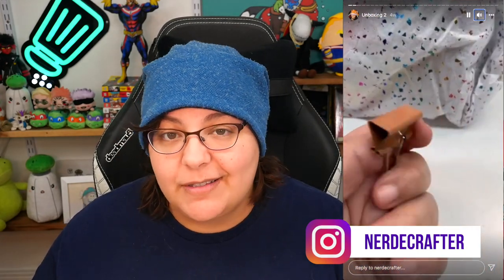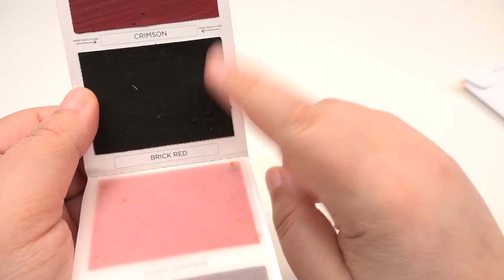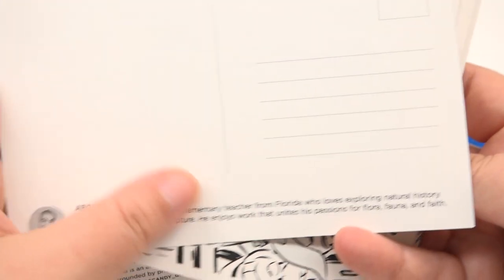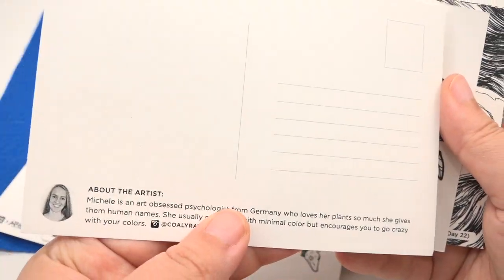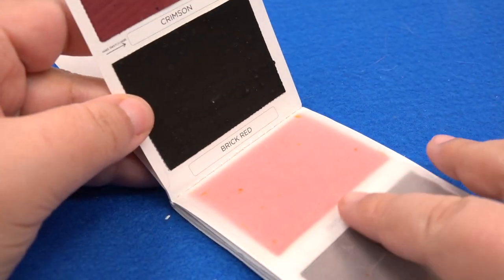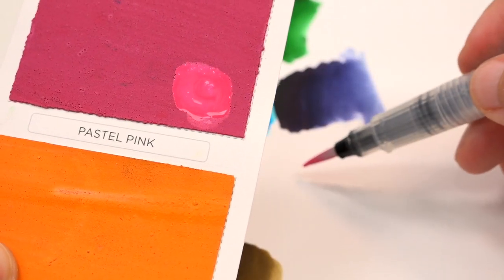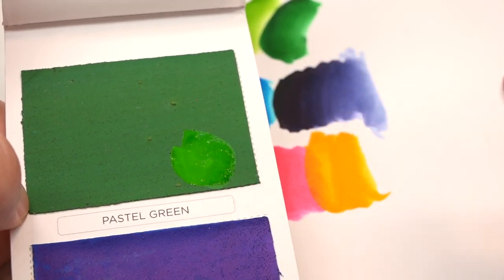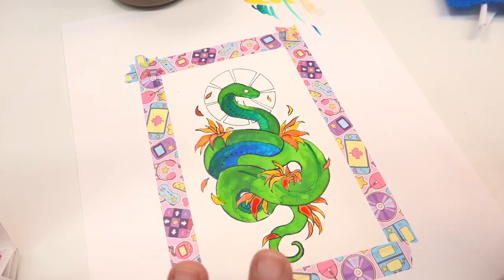The Paper IS Paint! Testing Viviva Watercolor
Testing Viviva Watercolors for the first time. These papers ARE the paint and the colors are extremely vibrant. The fact that this is so portable makes it even more exciting.

MUSIC